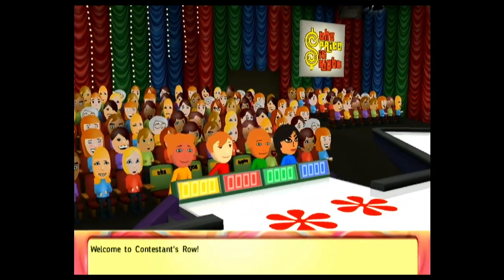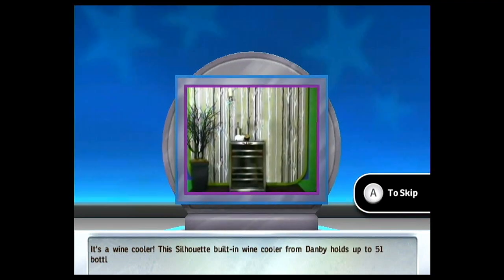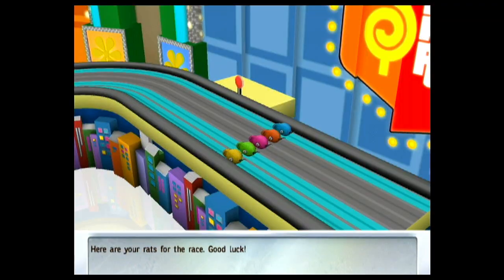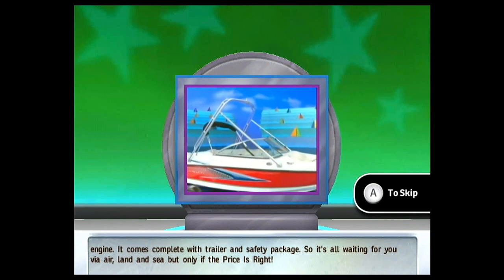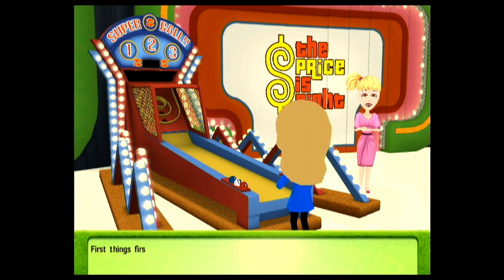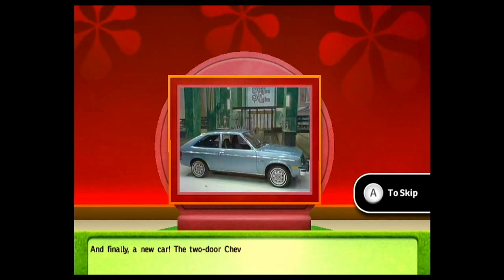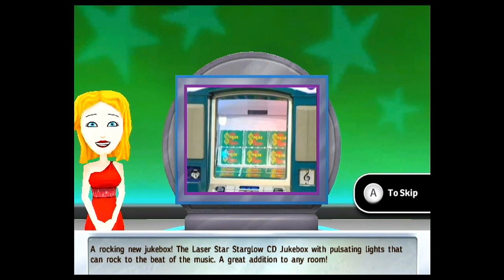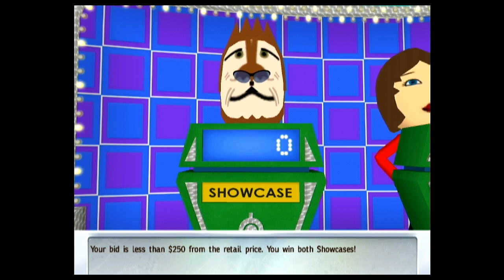The Price is Right Decades Nintendo Wii Season 2 Episode 33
were Episode 33 of The Price is Right Decades on my Nintendo Wii in Season 2.